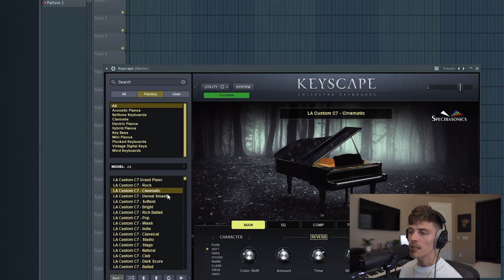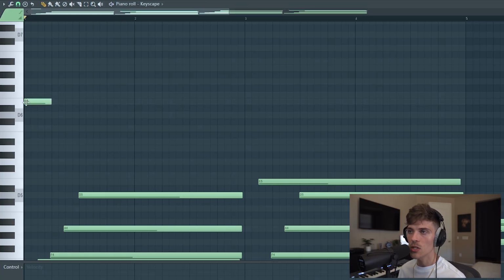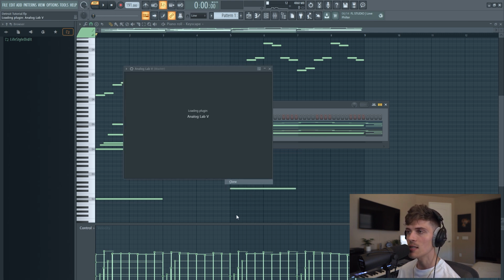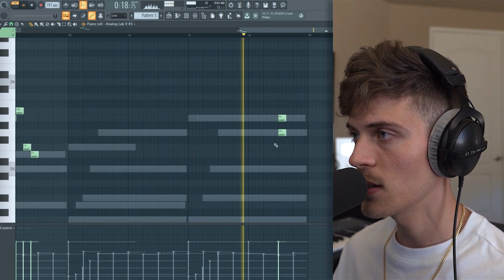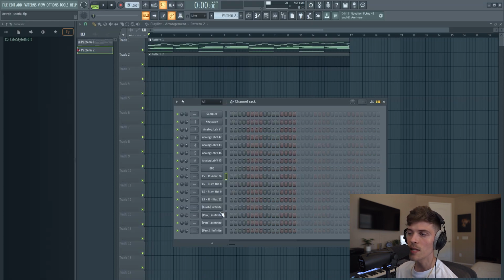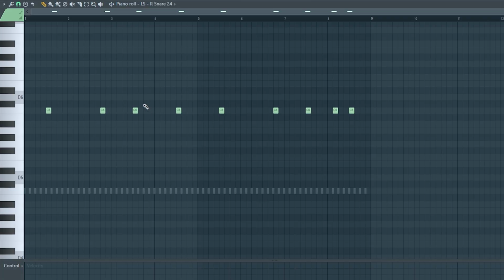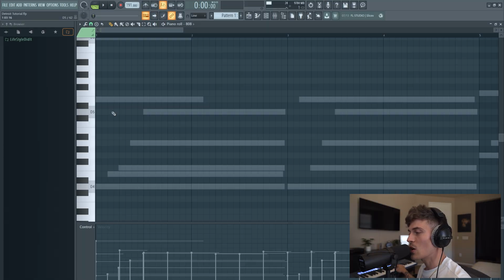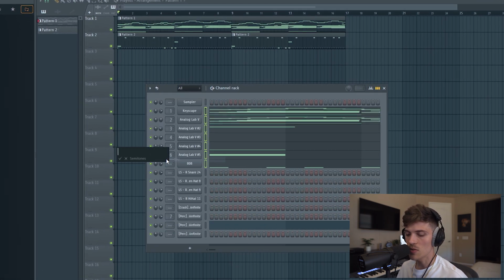How To Make Detroit Type Beats From Scratch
In this video, I show you how to make Detroit type beats from scratch!